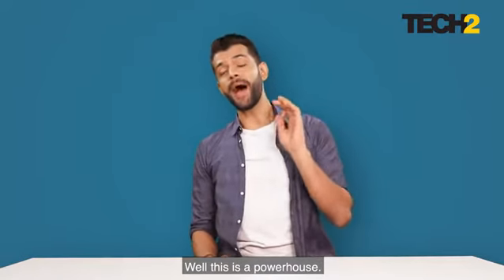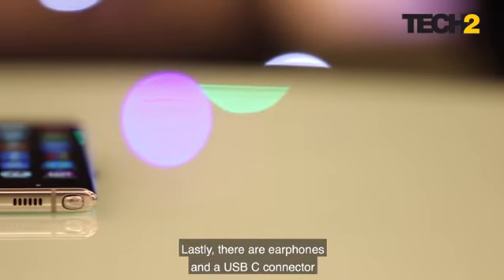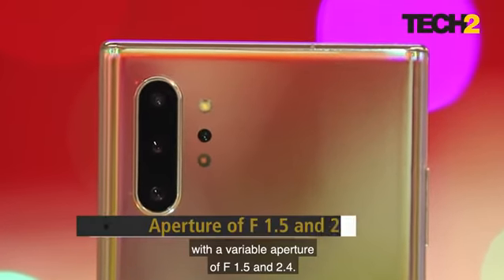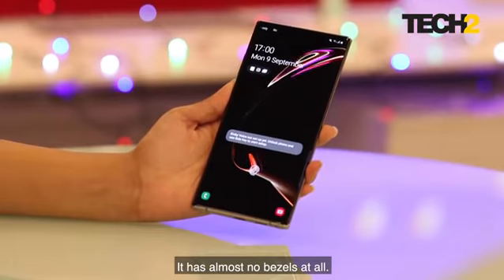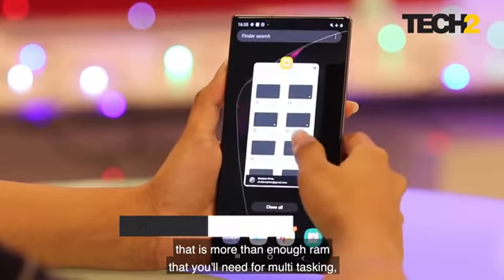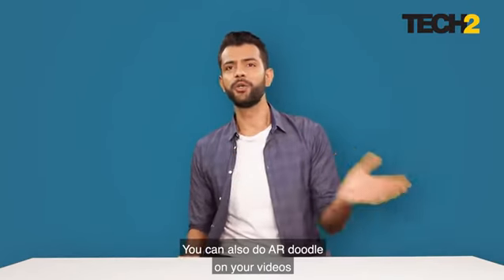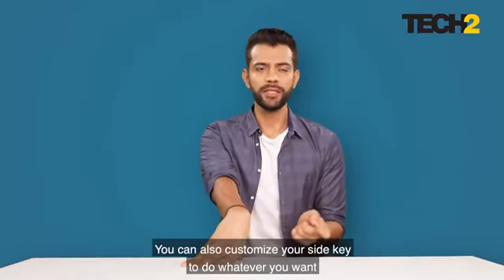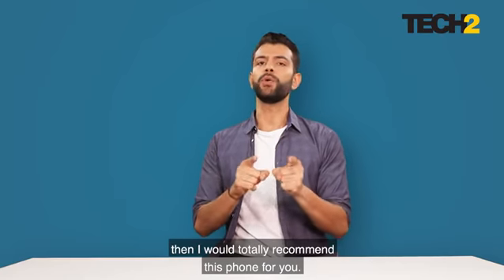Samsung Galaxy Note 10+ (Aura Black, 12GB RAM, 256GB Storage) |Tech I&Me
Samsung Galaxy Note 10+ (Aura Black, 12GB RAM, 256GB Storage) with No Cost EMI/Additional Exchange Offers